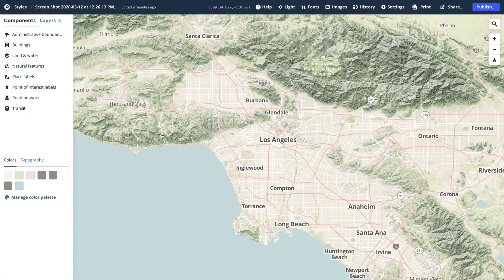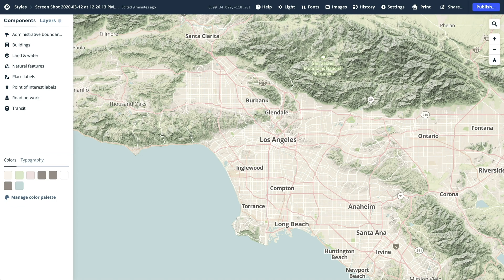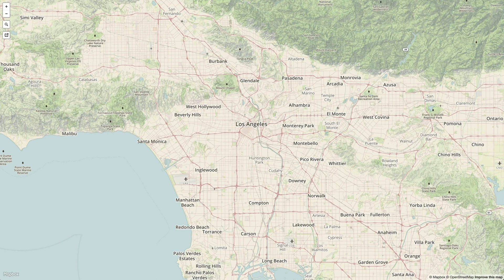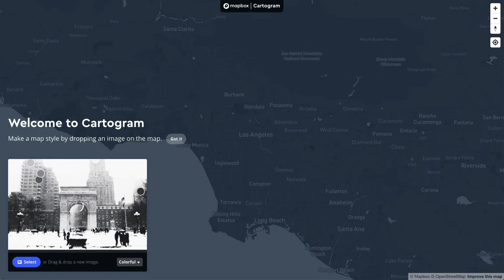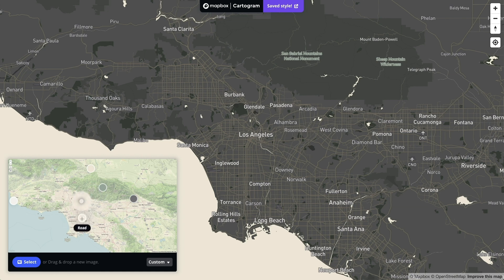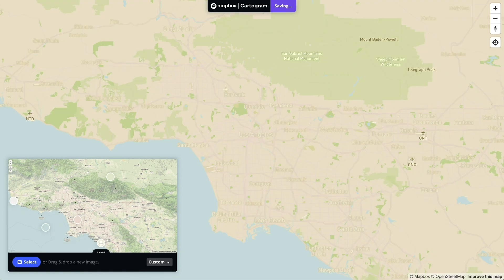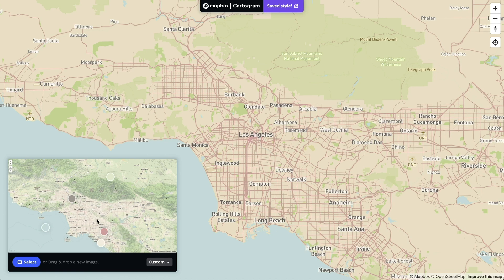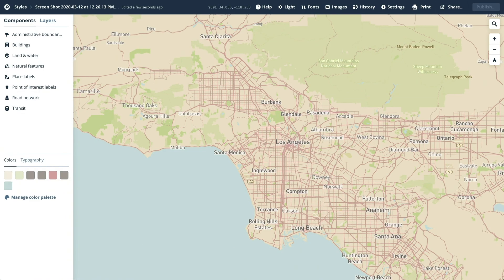1/6 Update a Mapbox classic style - Create a color palette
Learn how to update a Mapbox classic style for use with Mapbox GL JS. In this video, map designer @mzd shows how to migrate our classic 'Outdoors' style using Cartogram and Mapbox Studio.

Step 1.

The new style can be used with Mapbox GL JS, Mapbox mobile SDKs, and anywhere else the Mapbox GL jS Style Specification is used.